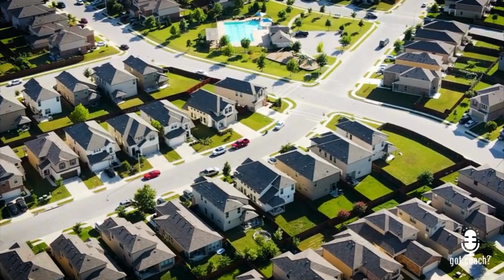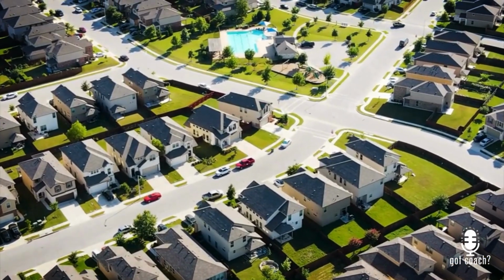TOP 4 Custom GPTs for Real Estate to Boost Your Business Fast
"Ready to unlock the secret weapon top realtors are using to scale their businesses? Discover the power of custom GPTs for real estate and how they can revolutionize your marketing game! In this episode of This Week in Marketing, Jason Pantana breaks down how you can train your own AI models with Chat GPT Plus to automate key tasks, drive more leads, and save time. Whether you’re writing the perfect property description, ghostwriting reviews, or creating engaging social media posts, these custom GPTs will give you the competitive edge you need. Learn how to train four essential GPTs that every agent should be using to stand out in the market!

0:00 Intro
1:27 Property Description Generators
3:06 Ghostwriter
5:03 Social Media Content Creator
7:24 MLS Data Forecaster